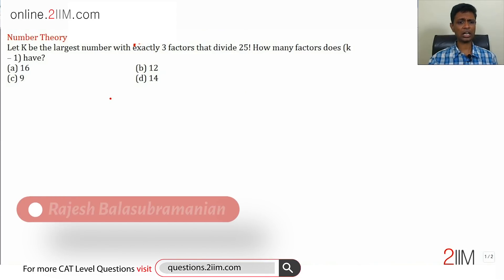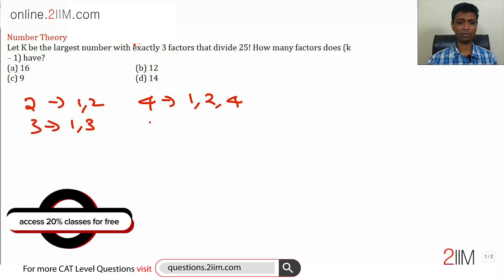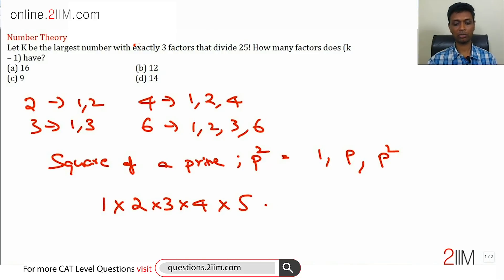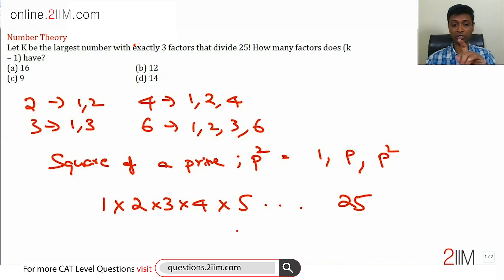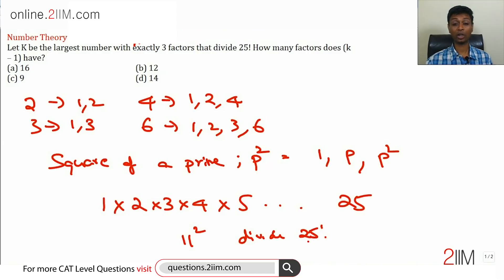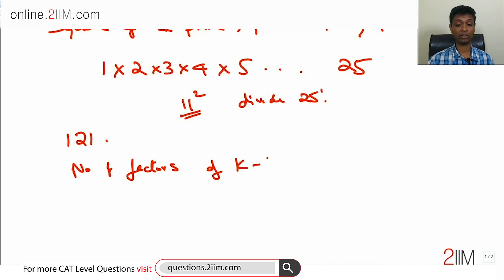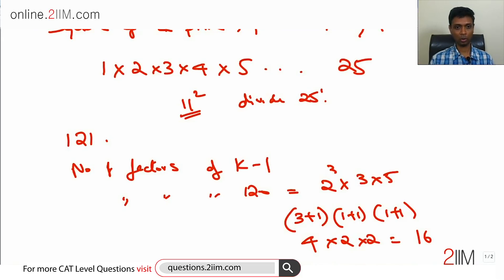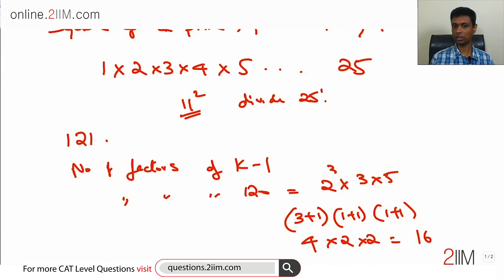CAT Preparation - Number Theory Question 05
Question: Let K be the largest number with exactly 3 factors that divide 25! How many factors does (k – 1) have?

A) 16
B) 12
C) 9
D) 14